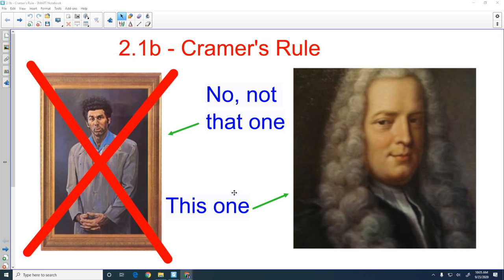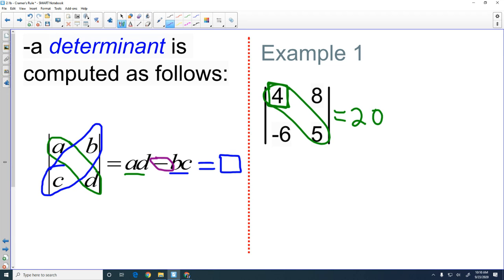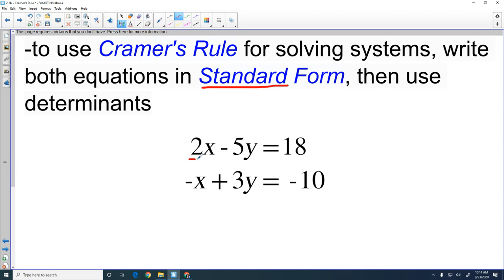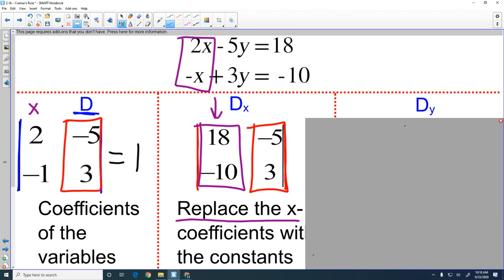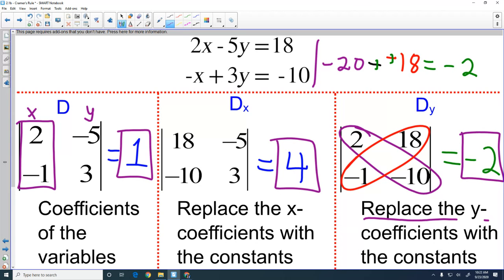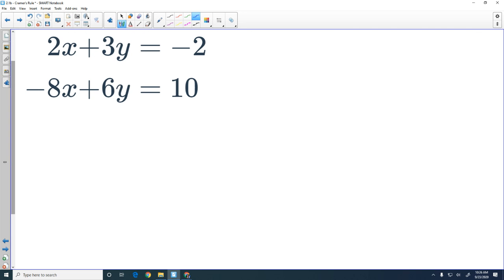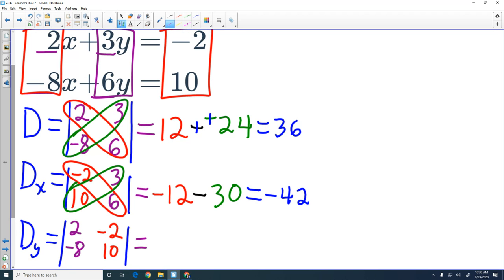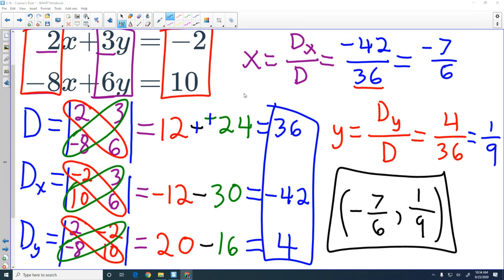Alg 2 Lesson 2.1b - Cramer's Rule